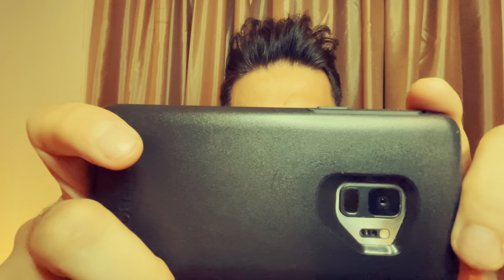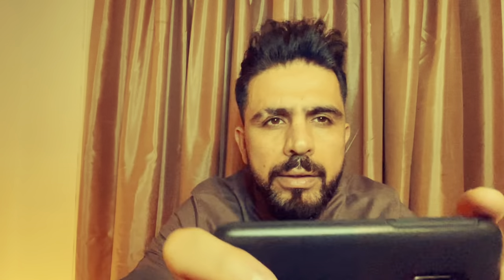Asmr ,art sculptor ,male asmr measures,photographs you , soft speaking male asmr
Hello everyone I will be playing art student  , if you enjoy the video leave me some feedback what you like to see next

Now enjoy watching my art student  play role Asmr
Soft speaking
Many thanks